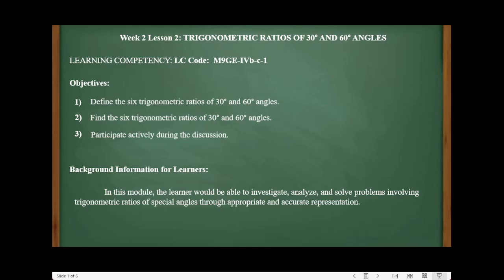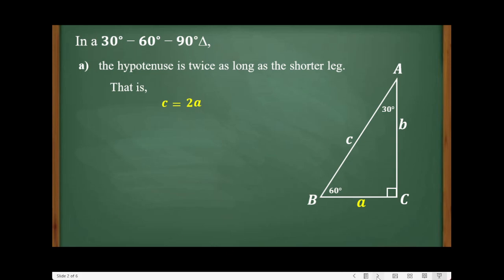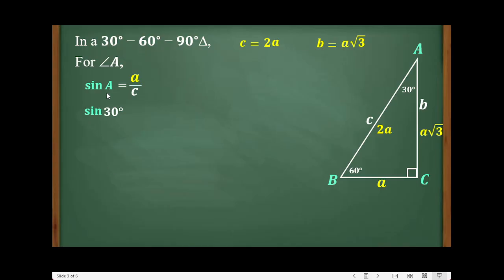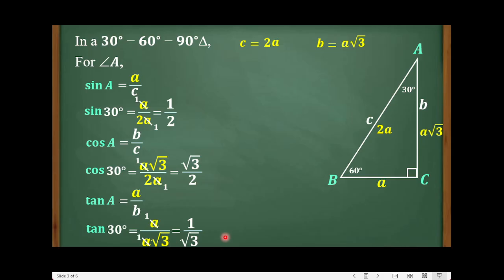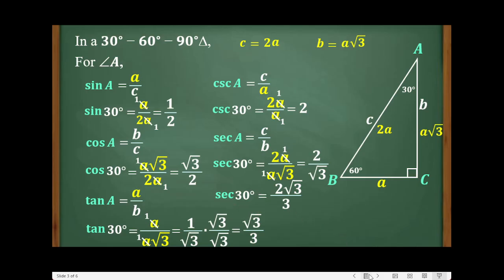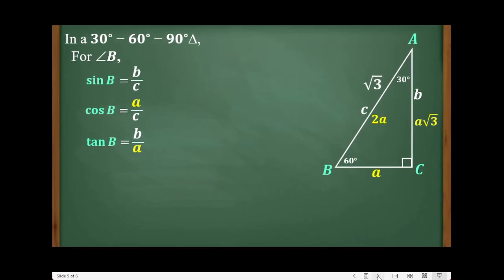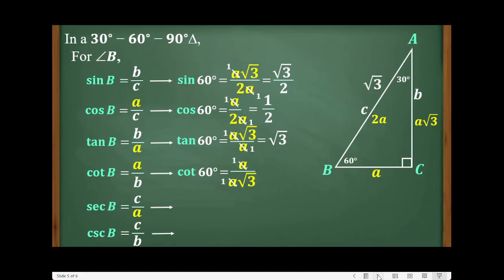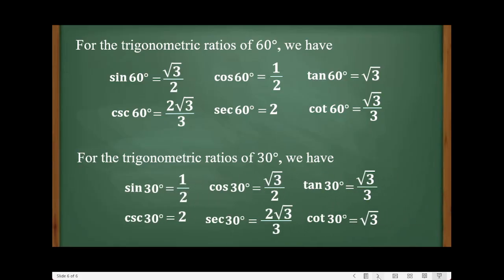Trigonometric Ratios of 30° And 60°